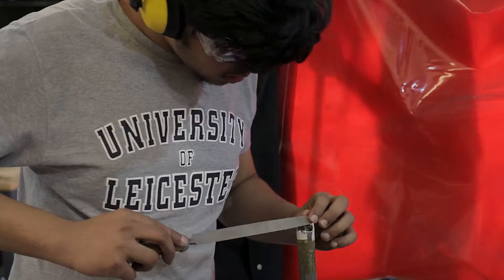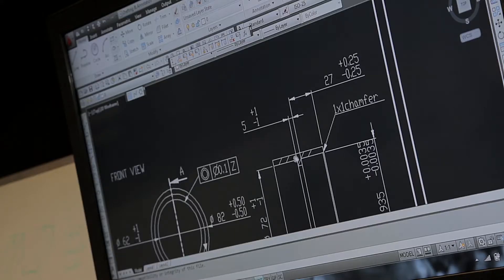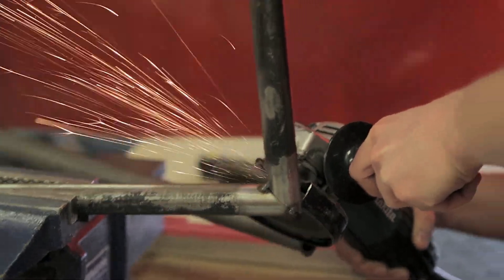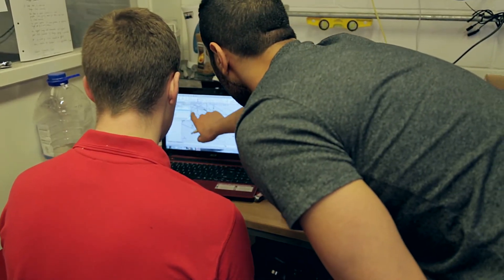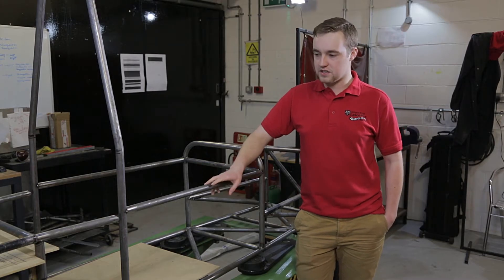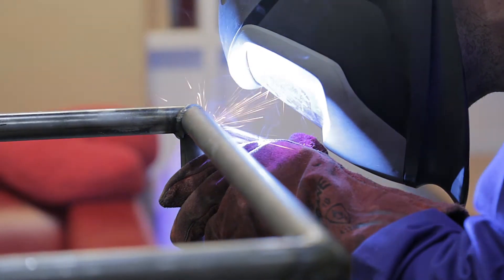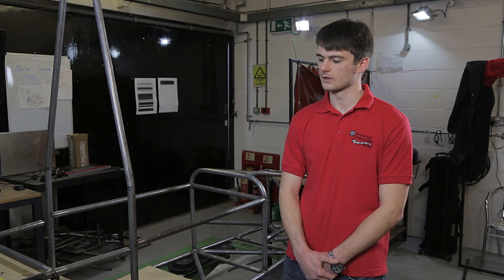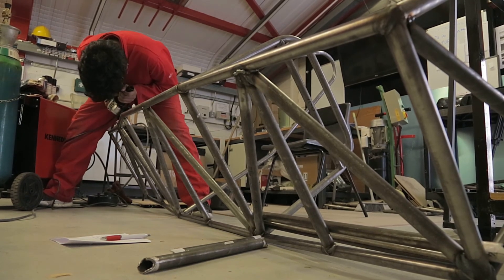University of Leicester Racing Team - Formula Student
In this film students from the University of Leicester's Racing Team are attempting to make a F1 car to race at this years Formula Student competition.

Formula Student (FS) is Europe's most established educational motorsport competition, run by the Institution of Mechanical Engineers. Backed by industry and high profile engineers such as our Patron Ross Brawn OBE, the competition aims to inspire and develop enterprising and innovative young engineers. Universities from across the globe are challenged to design and build a single-seat racing car in order to compete in static and dynamic events, which demonstrate their understanding and test the performance of the vehicle.